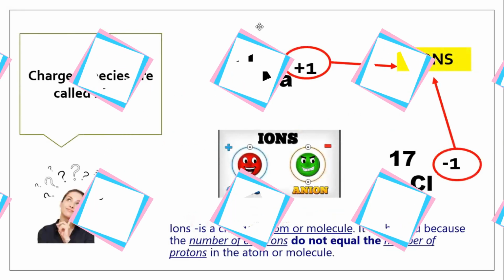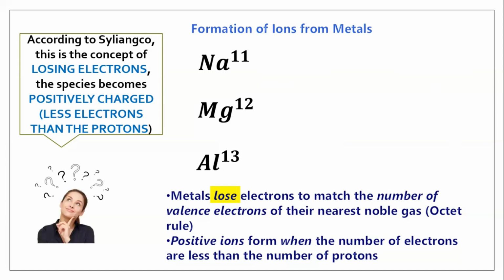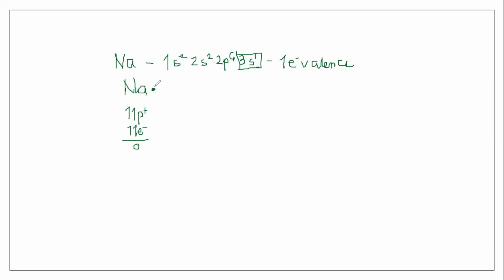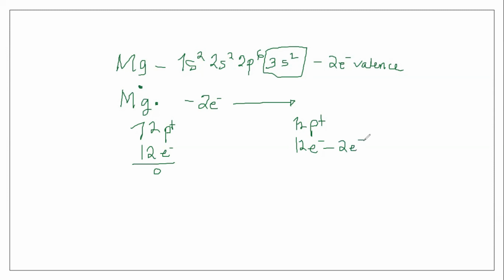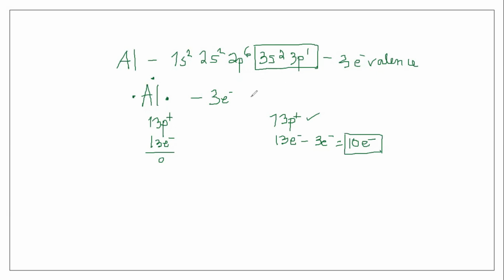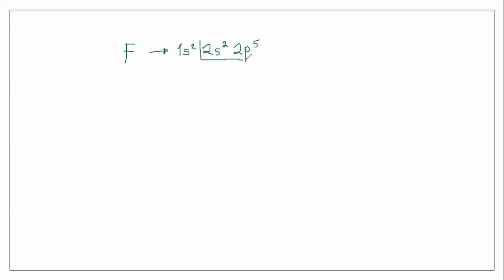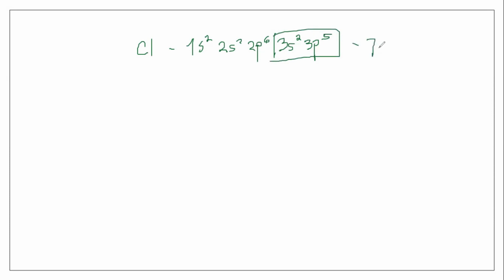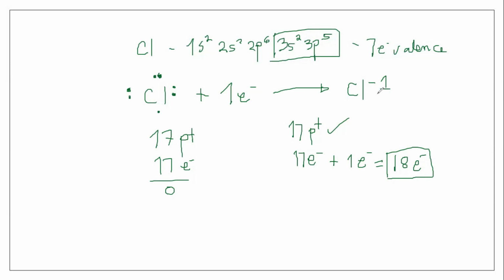Ion Formation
Learn how ion formation happens in an atom/molecule